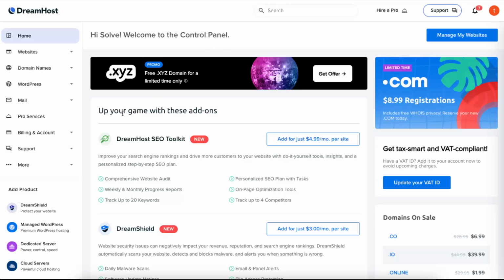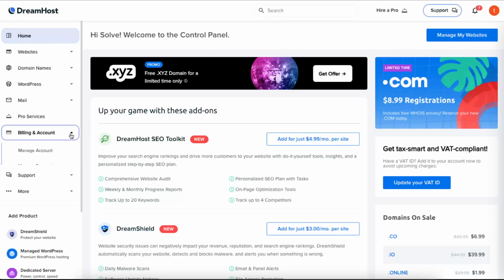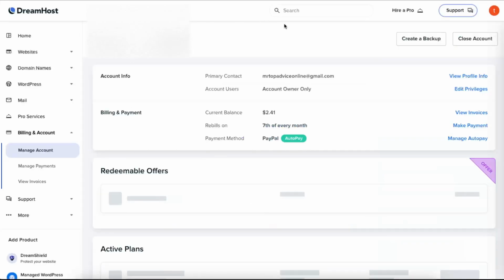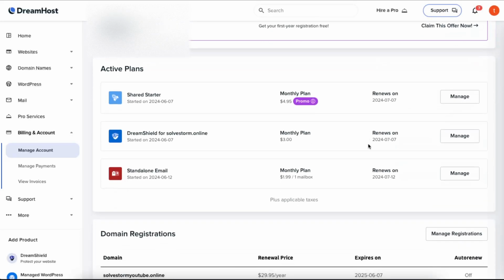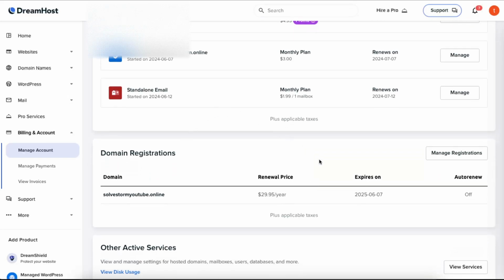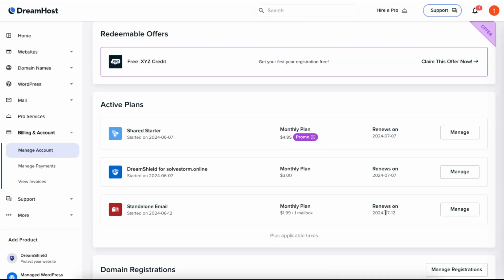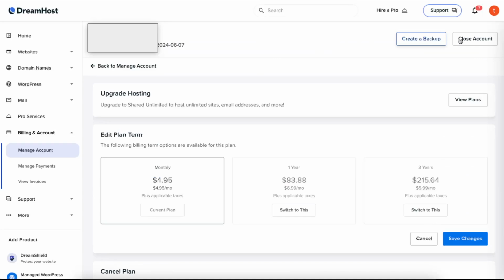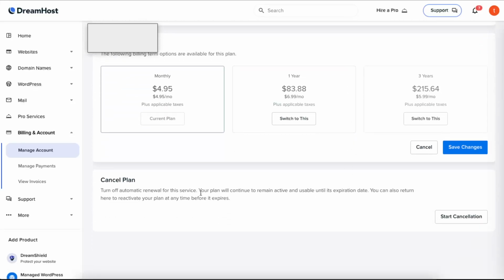How To Cancel DreamHost Account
In this video I show you How To Cancel DreamHost Account!